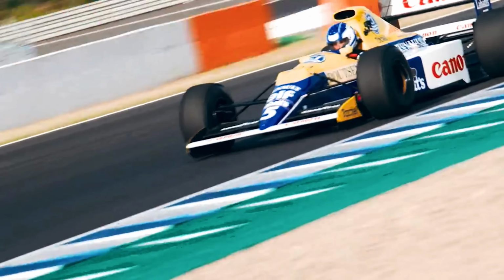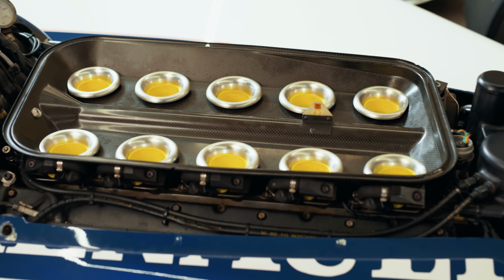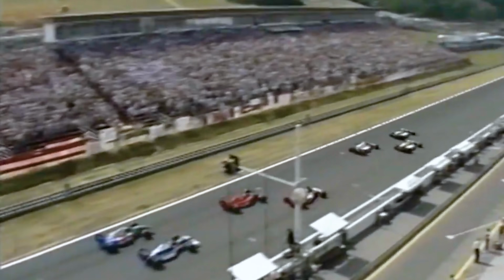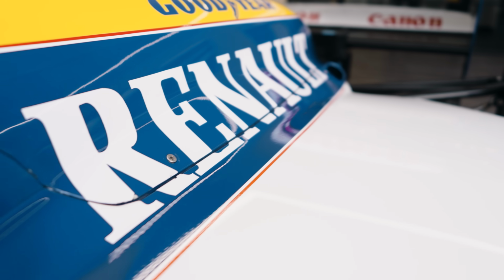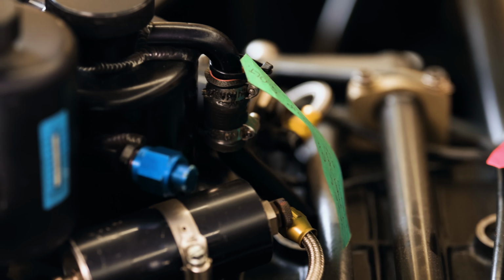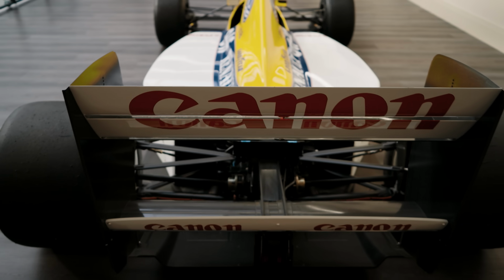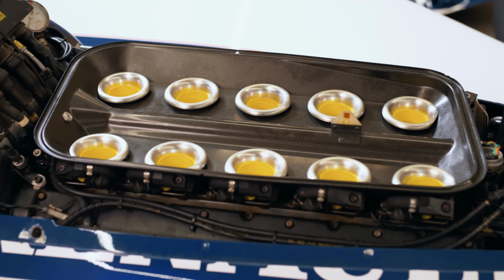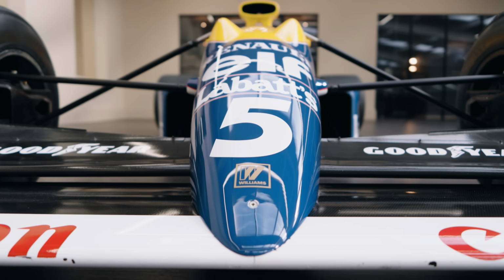Chris Harris on The 1990 Williams-Renault FW13B Formula One Car - Hungarian Grand Prix Winner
This is one for all you F1 fans out there! As an introduction for its arrival on Private Sales by Collecting Cars, Chris Harris dives into the archives with former Head of Williams Heritage, Jonathan Williams, to discuss the history of the grand prix winning 1990 Williams-Renault FW13B Formula 1 car.

This car is now available on Private Sales by Collecting Cars

With a striking design that any aesthete can appreciate, the FW13/13B model is a particularly notable racer from Williams’ history, claiming three Grand Prix wins across the 1989 and 1990 seasons. That achievement is all the more impressive considering the dominance of Senna and Prost over those two years; between them winning 21 of the 32 races.

Chassis FW13B-08 is arguably the most impressive of all, securing not only pole position in qualifying, but taking its driver to outright victory at the Hungaroring in 1990, leading from start to finish.

Finding a car that has spent 25 years in its team’s private collection is unusual, but another factor that makes this chassis especially rare is that it retains the original Renault RS2 3.5-litre V10. Most of these powertrains were scrapped in period, so it is remarkable to find a car still running its correct and fully functional ‘works’ engine.

Private Sales is our new premium service, tailored to selling the most exclusive and exceptional vehicles from around the world.

Designed to serve collectors looking for a private sale beyond the format of an online auction, it will deliver maximum exposure for high-value cars, unrivalled support for prospective buyers, and total confidentiality for sellers.

Looking to sell your collectible car and put it in front of a wide-reaching global audience? Enquire now